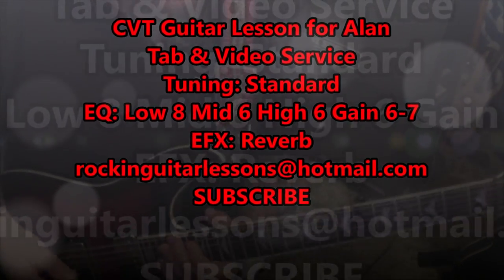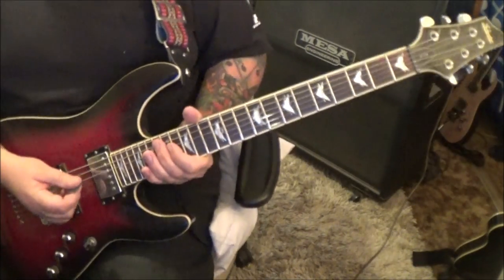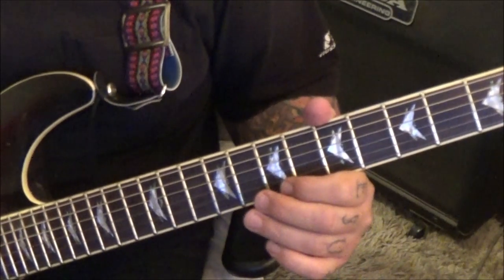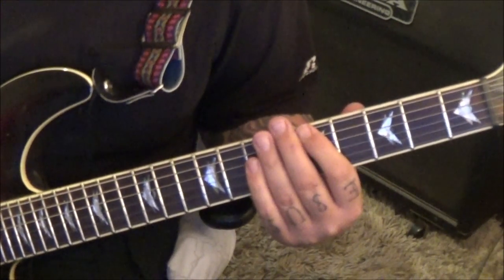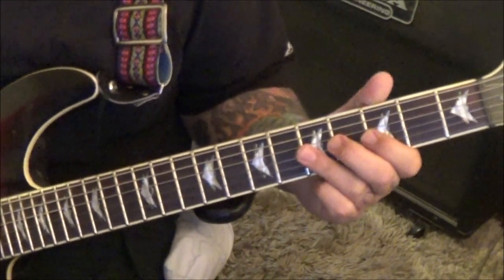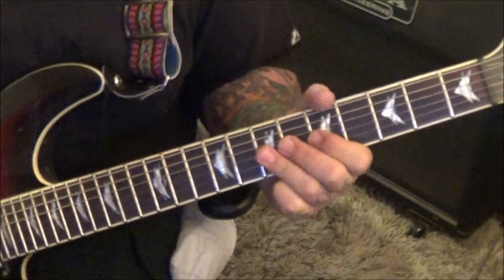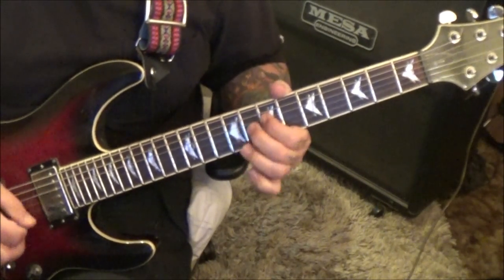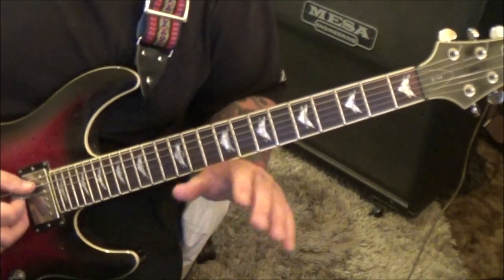How to play Snakes Of Christ by DANZIG Guitar Lesson + Tabs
This is a CVT Guitar Lesson(Tabs & Video)
Guitar: John Christ
Album: Danzig 2 Lucifuge
Year: 1990
✝✝✝ Mike endorses Schecter Guitars & D'addario Strings